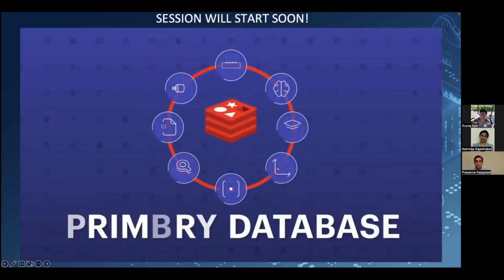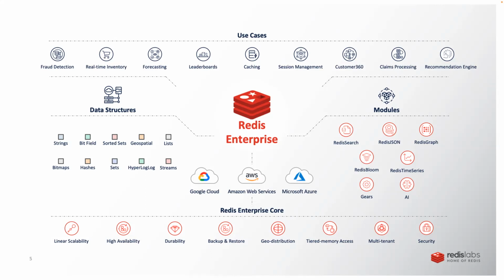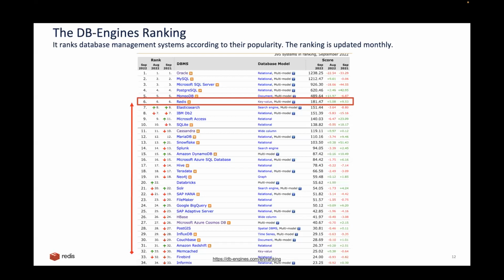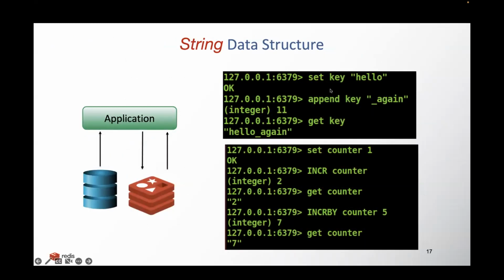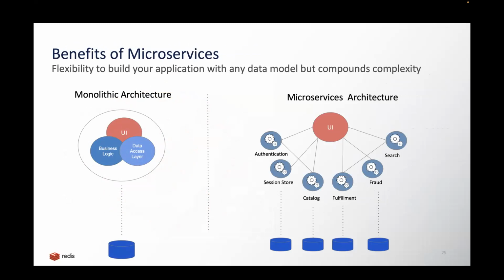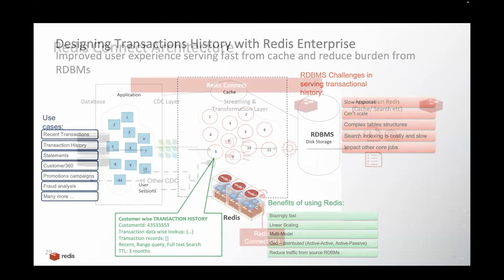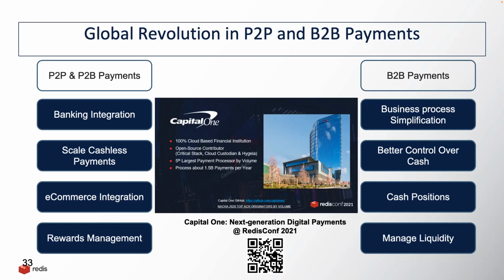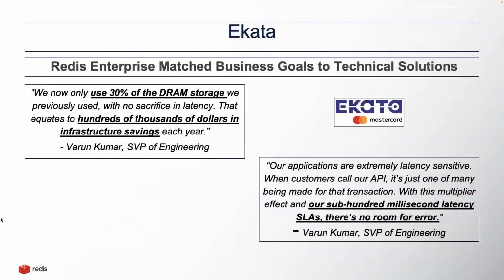Redis Webinar: Reimagining Financial Services with Real-Time Data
Explore Redis data structures and data models for your fintech stack.  Try Redis Enterprise Cloud for free

Digital transformation is disrupting banking and finance. The financial services industry is undergoing massive digital disruption as fintech start-ups and internet giants use cutting-edge technology to reshape customer expectations.

In this enablement session for financial services, we'll review best practices for Redis data structures and data models, review related FSI use cases, and cover how Redis can simplify your tech stack to enhance application performance.

From the blog: "Best Practices For Data Architecture Modernization in Financial Services"